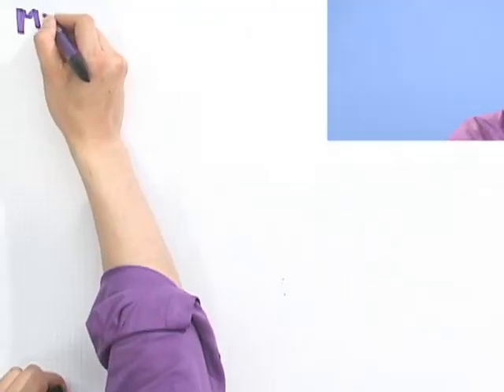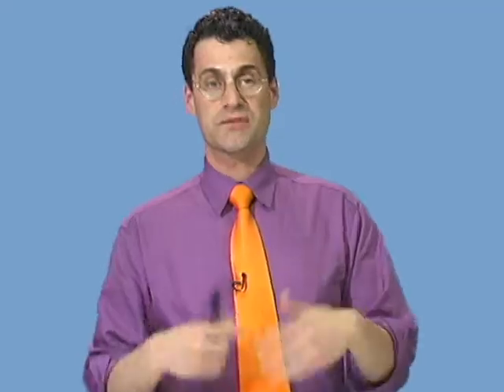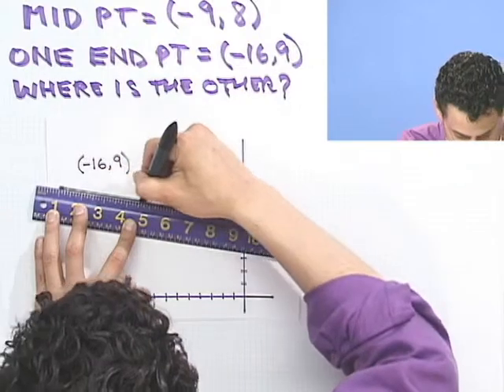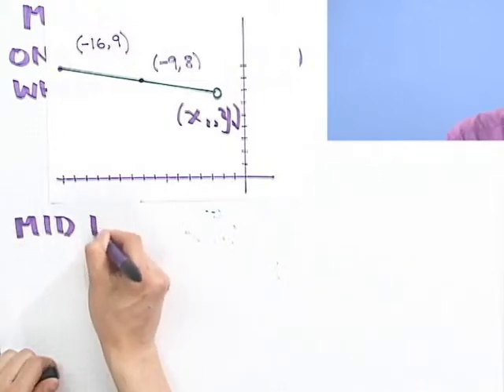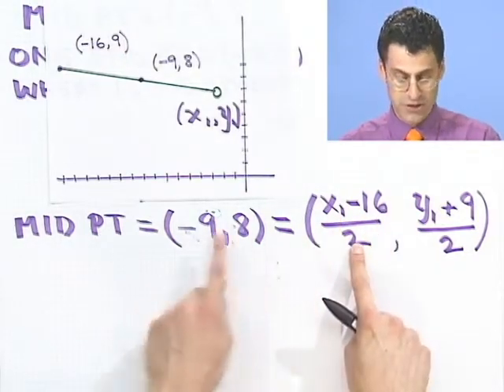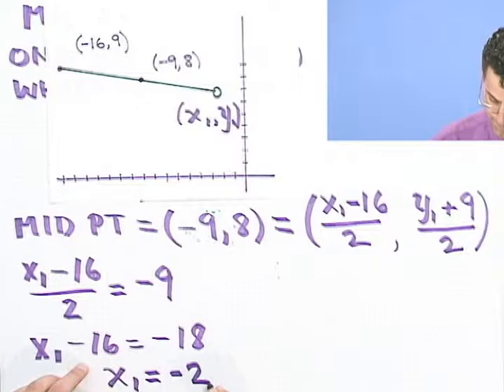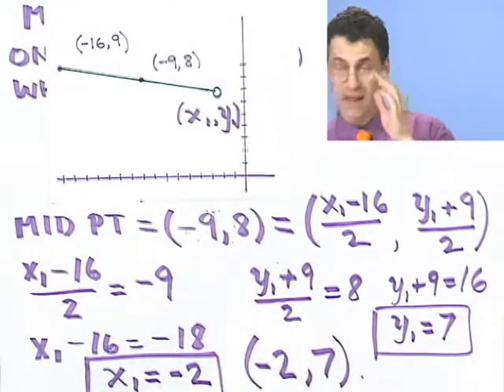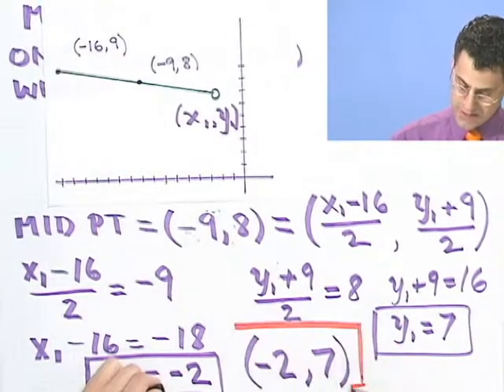Finding the Second Endpoint of a Segment